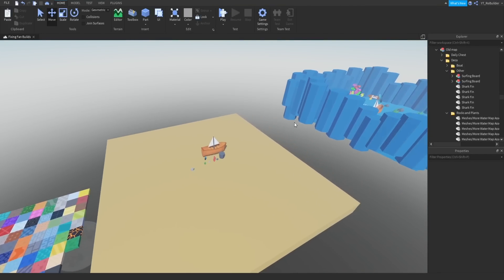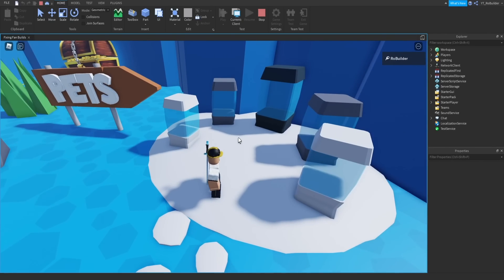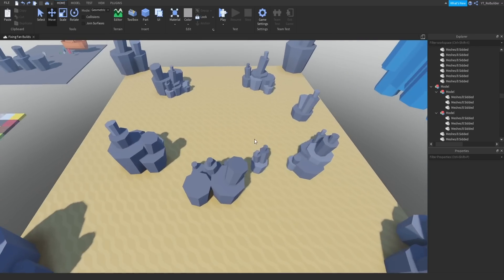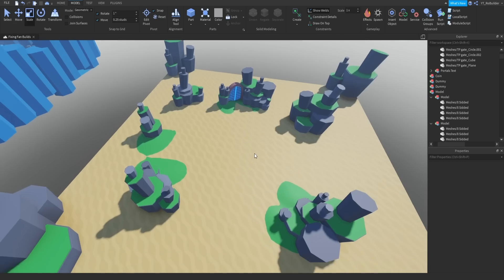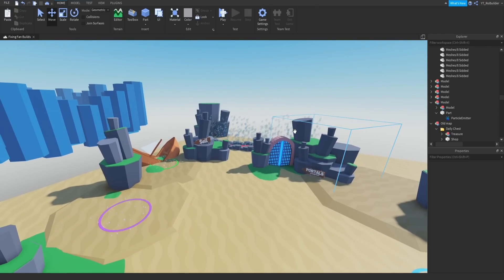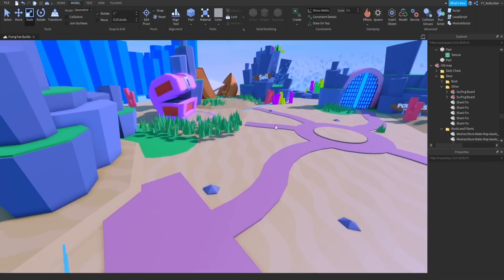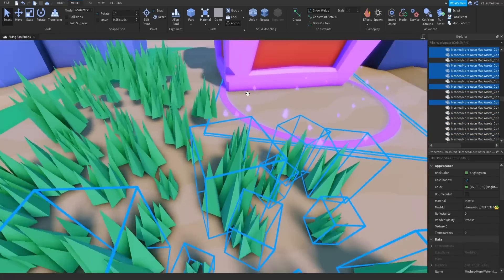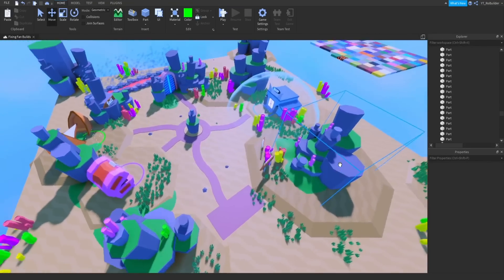Fixing Subscriber Builds Episode 5 (Roblox Studio)